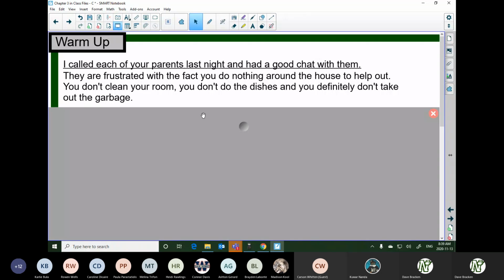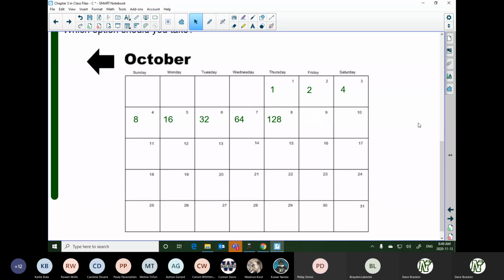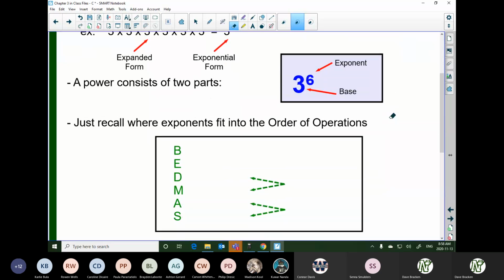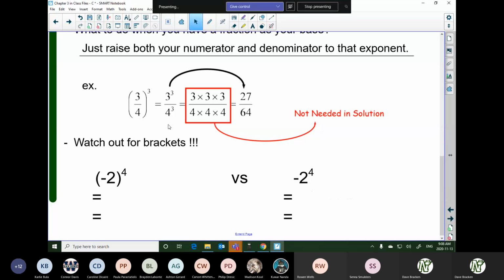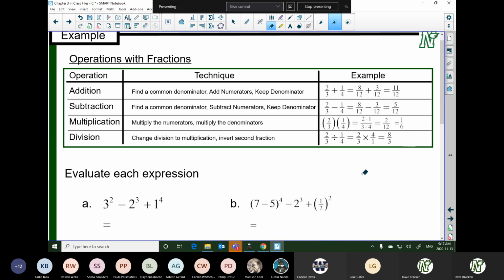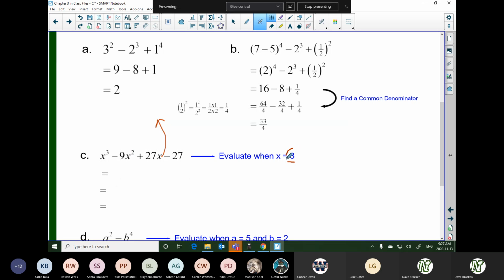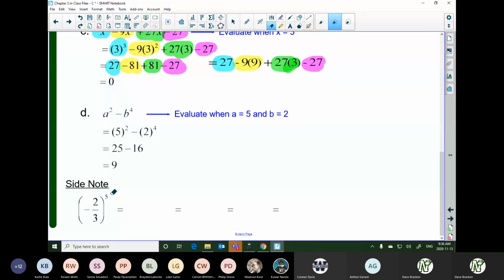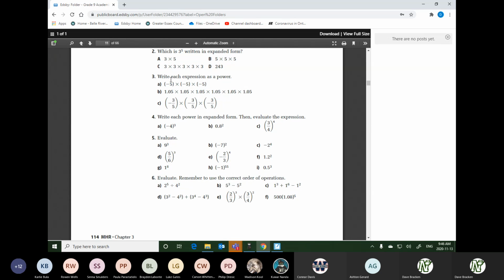3.2 - Working with Exponents